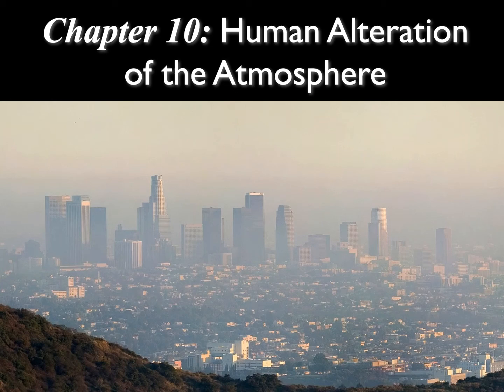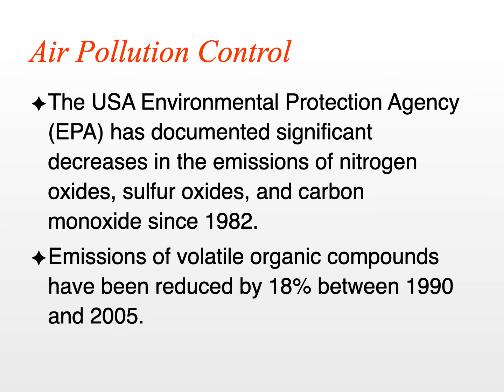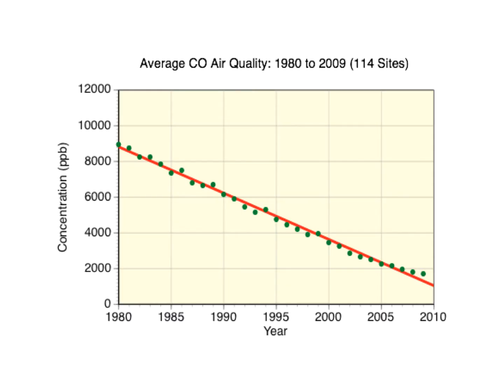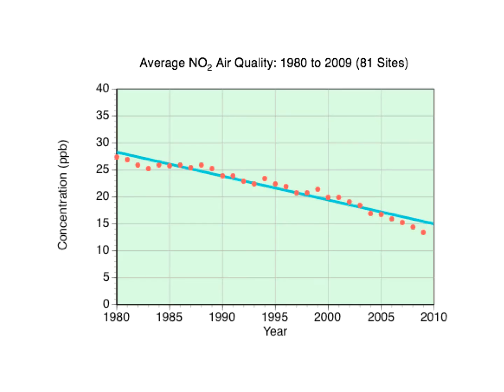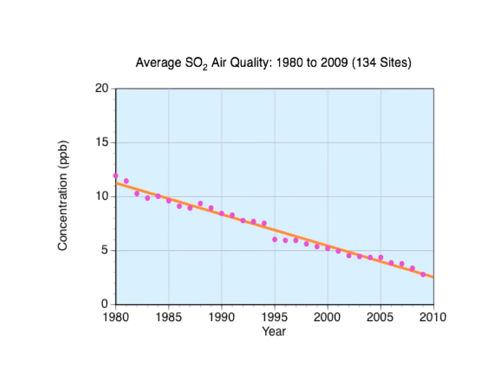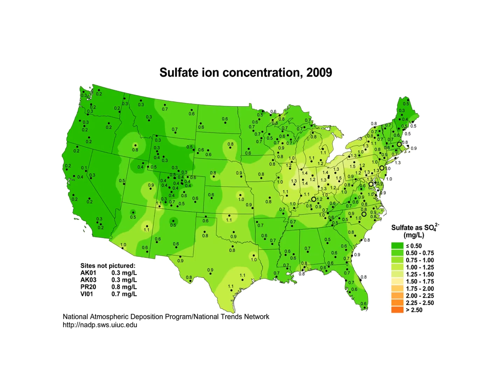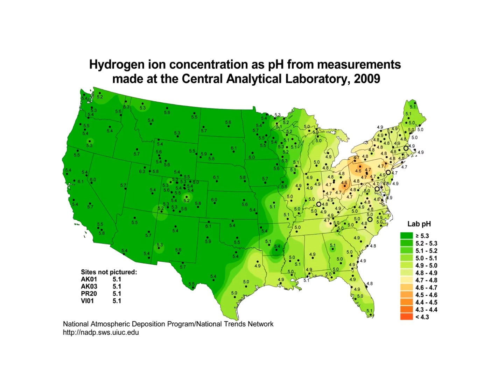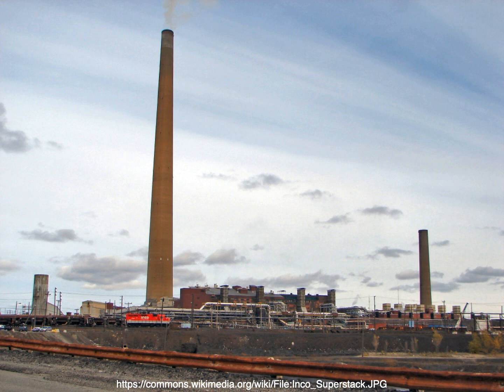Chapter10 GEOG108 2020 10 5